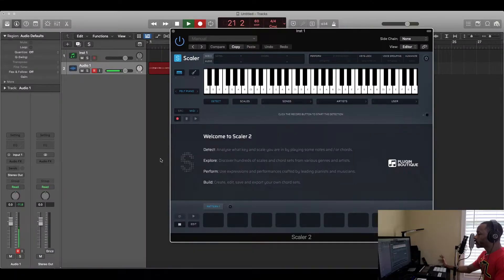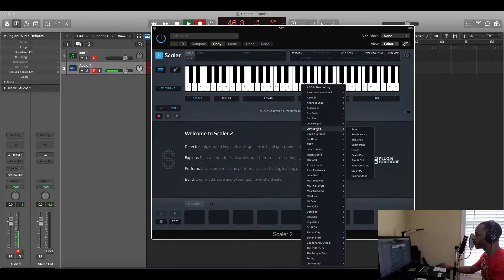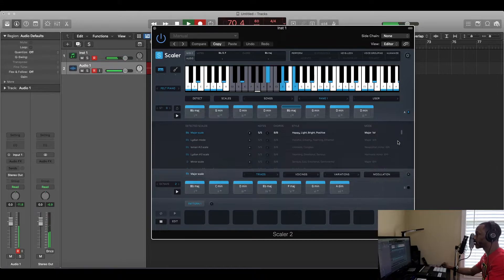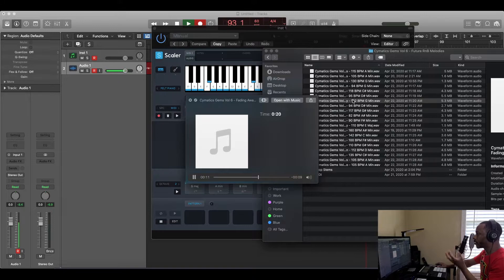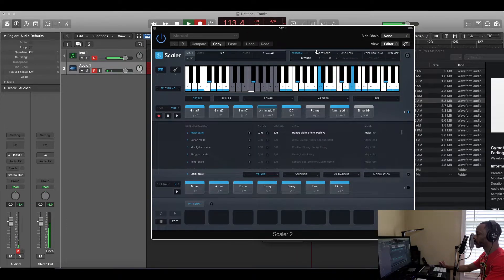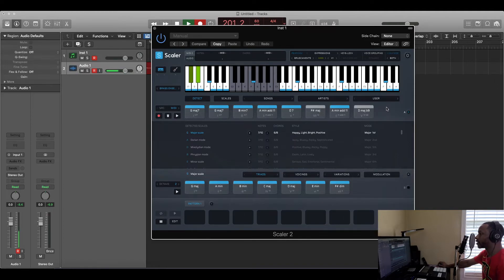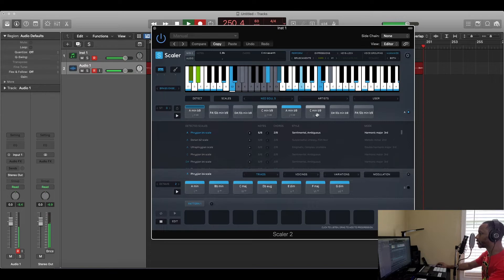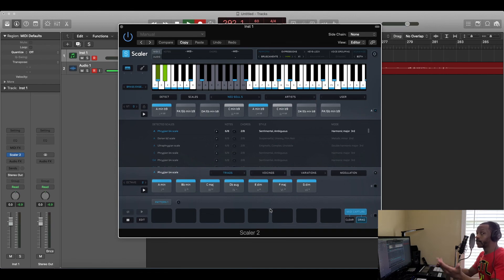Plugin Paradise: Scaler 2 Has Changed The Music Theory Game!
In this video, I showcase some of the new features in Scaler 2 from Plugin Boutique. Scaler 2 is a music theory tool that helps producers with writing chord progressions and etc. Scaler 2 comes jammed pack with features like Keys Lock, Midi Capture, Edit Mode, Melodic Expressions just to name a few.